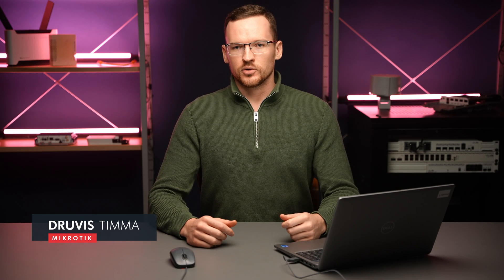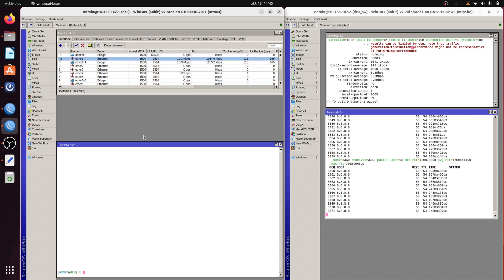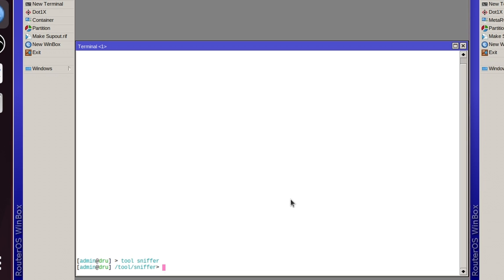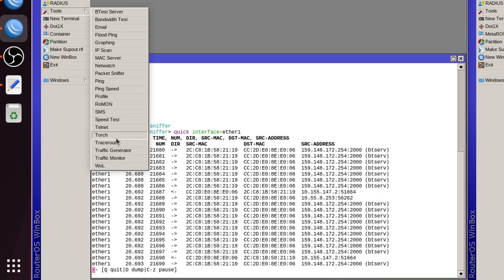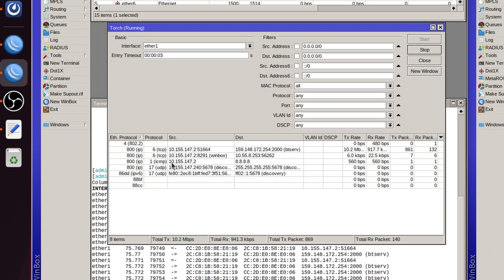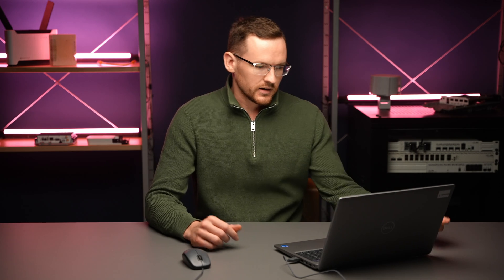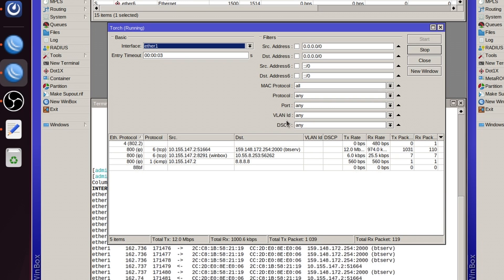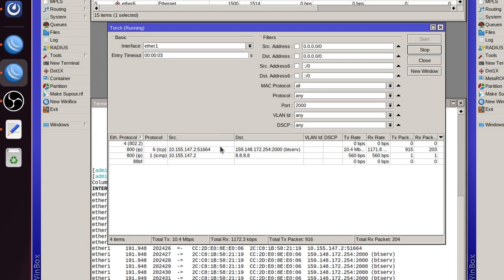MikroTik Torch tool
Very quick video about a useful MikroTik tool for diagnostics.